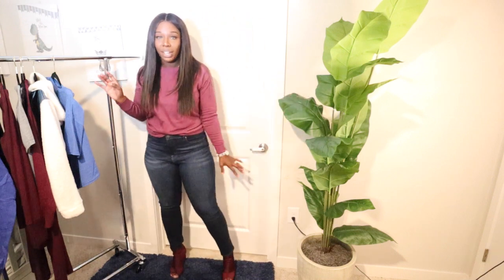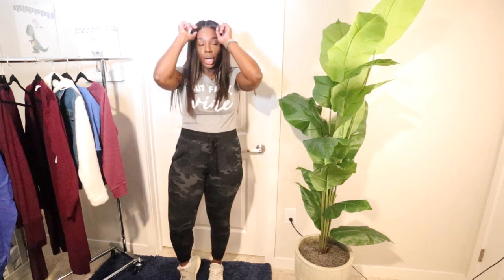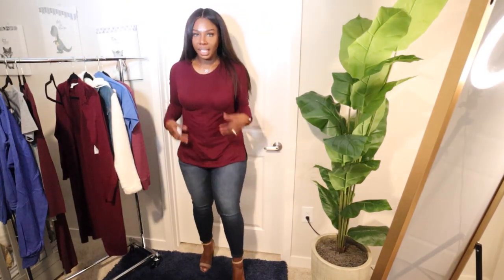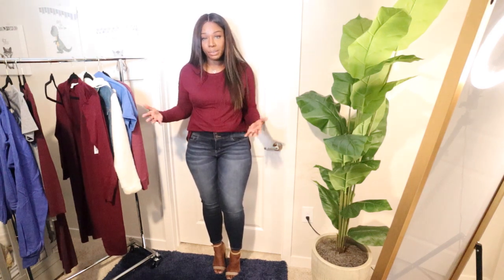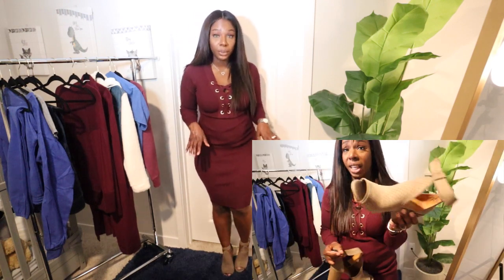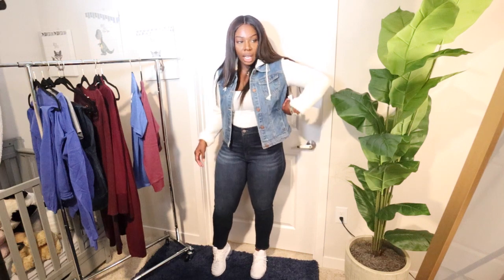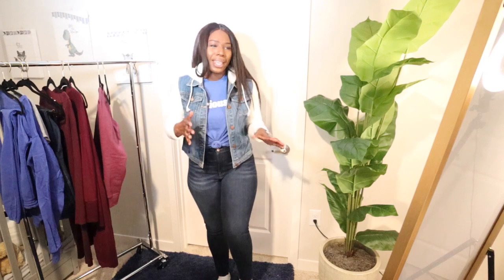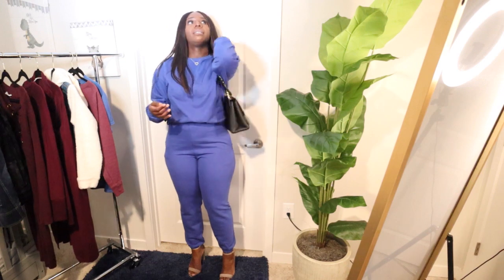WALMART FALL TRY ON HAUL | BOUJEE ON A BUDGET | HUGE TRY ON HAUL | AFFORDABLE FASHION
No Boundaries Juniors' Sherpa Sleeve Denim Jacket

No Boundaries Juniors Long Sleeve Lace up Bodycon Midi Dress

Time and Tru Women's Eyelash Sweater

Time and Tru Women's Quarter Zip Faux Sherpa Pullover

Fruit of the Loom
Fruit of the Loom Men's and Big Men's Eversoft Elastic Bottom Sweatpants, up to Size 4XL

Fruit of the Loom Men's and Big Men's Eversoft Fleece Crew Sweatshirt, up to Size 4XL

Athletic Works Women's Athleisure Soft Joggers

Time and Tru Women's Open Front Duster Cardigan

No Boundaries Juniors' 3-Button Corset Jeans